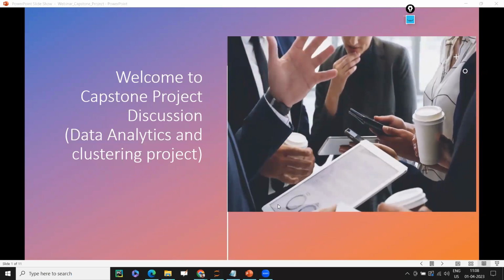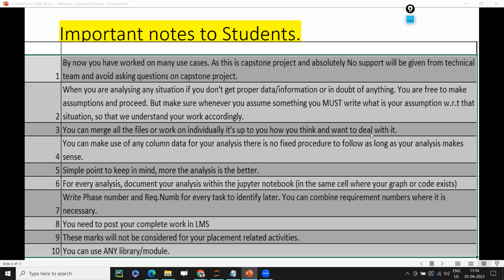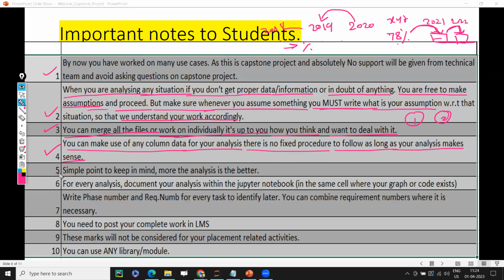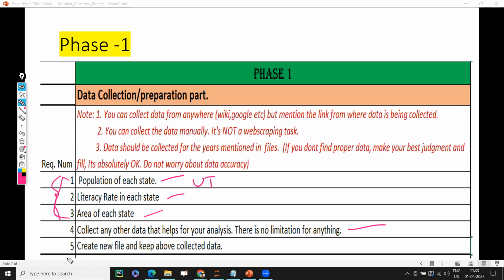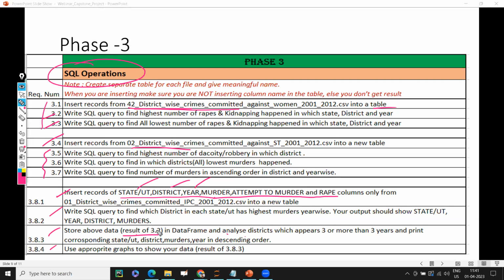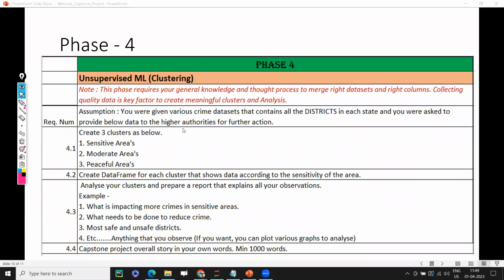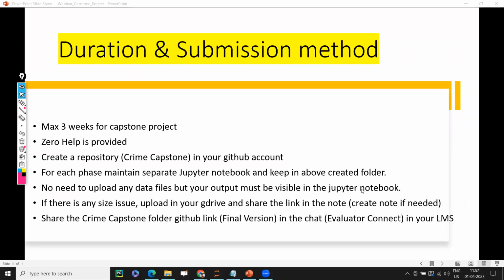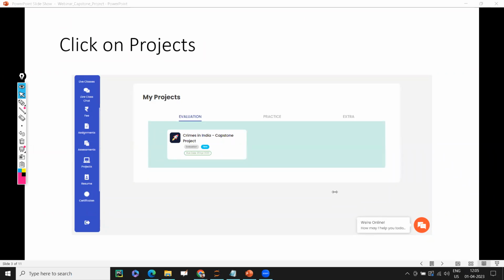Capstone Project for Data Science Lacture-1